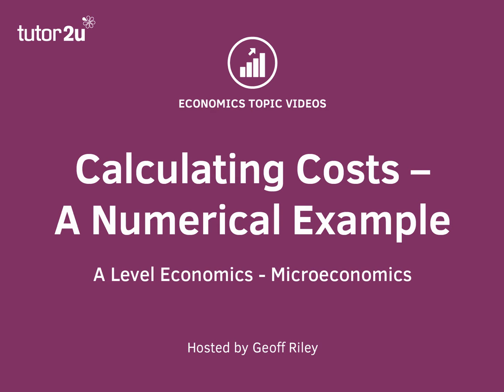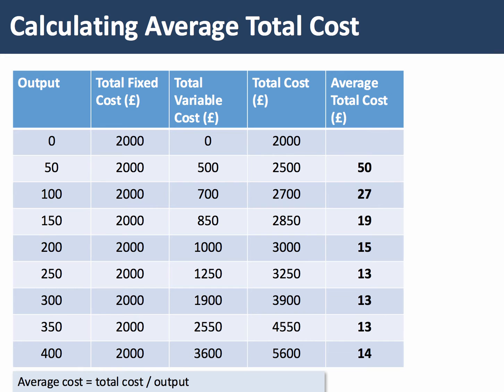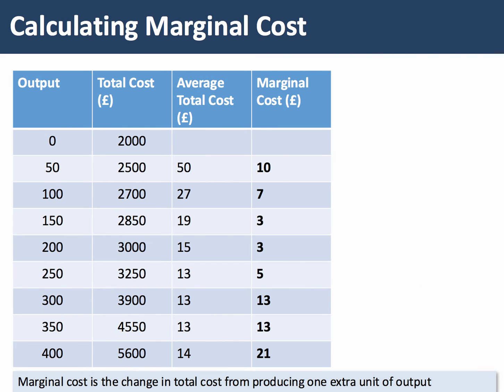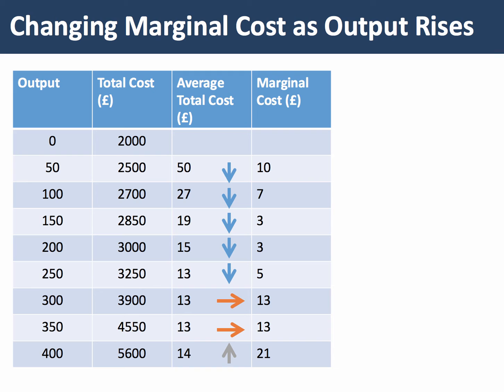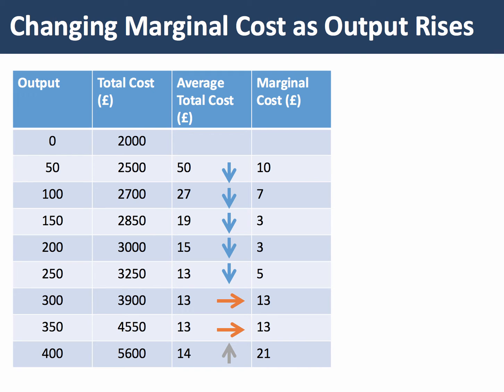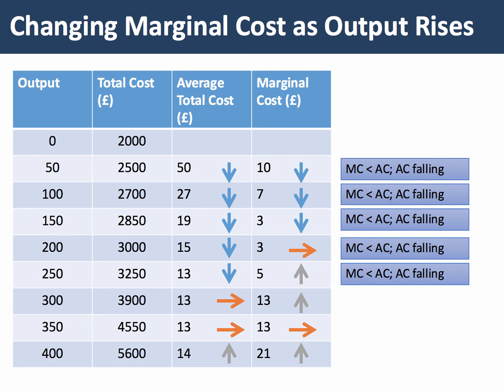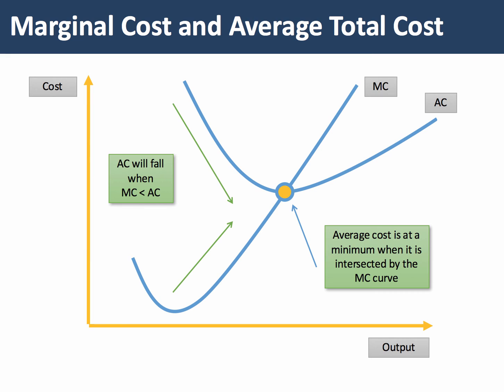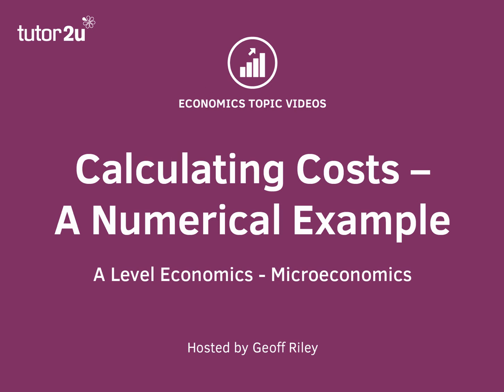Calculating Short Run Costs I A Level and IB Economics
In this short revision video, Geoff Riley from Tutor2u looks at how we calculate total, average and marginal cost.